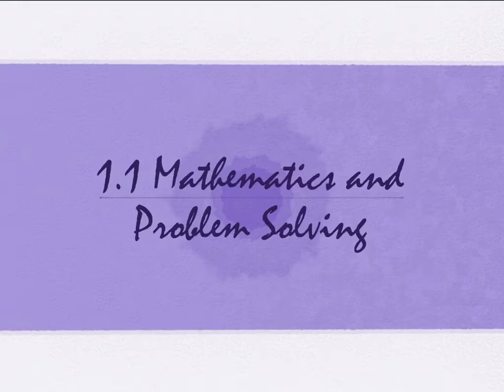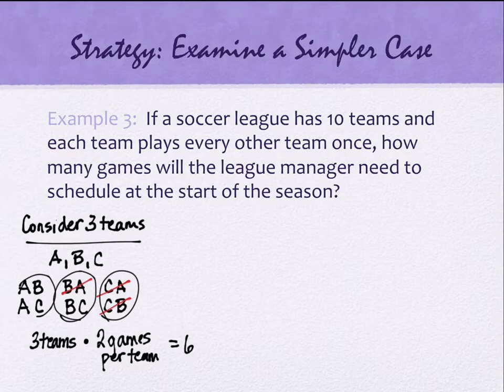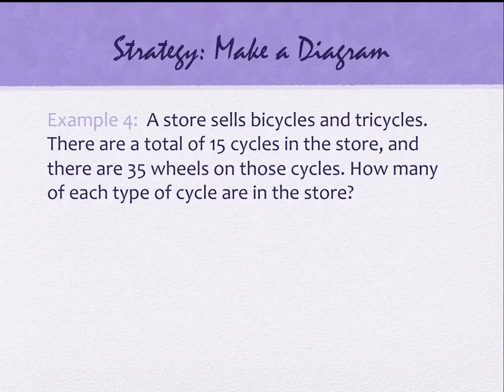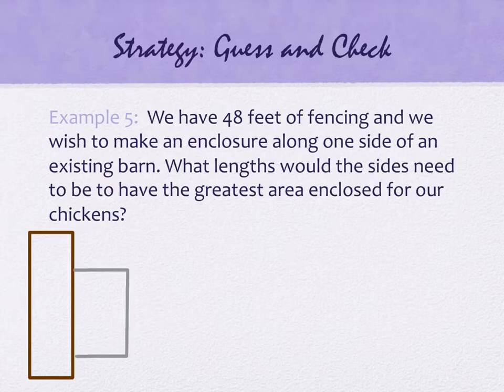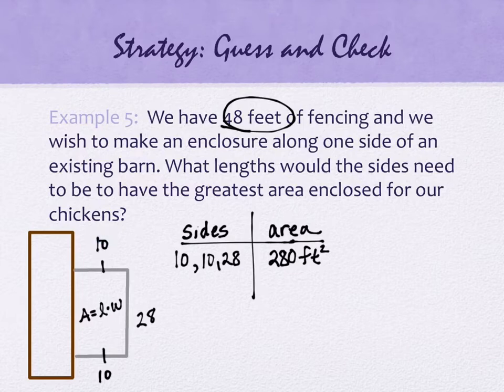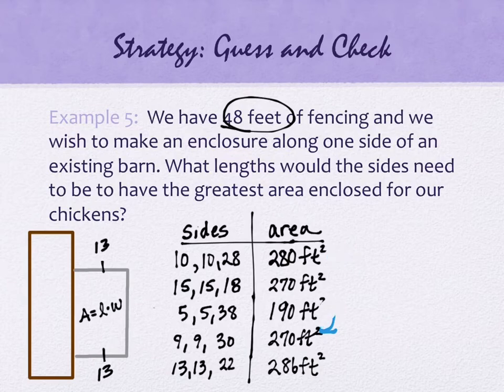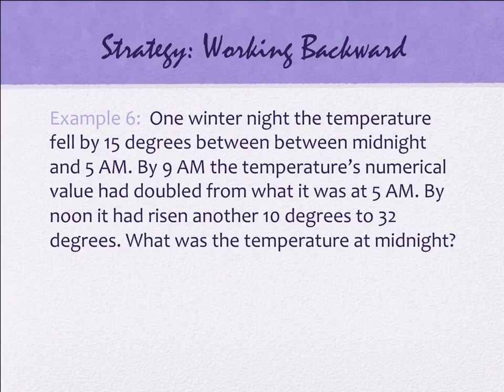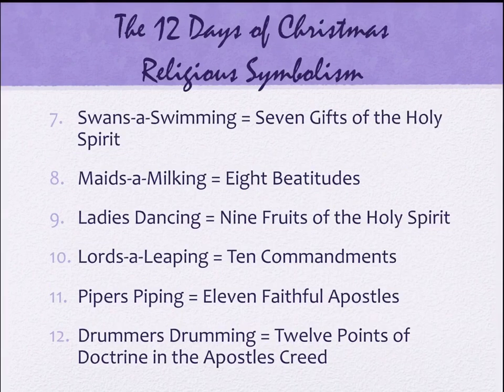1.1 Mathematics and Problem Solving (part 2)